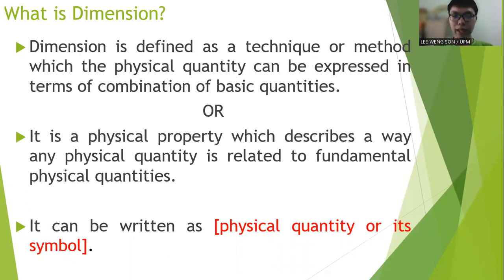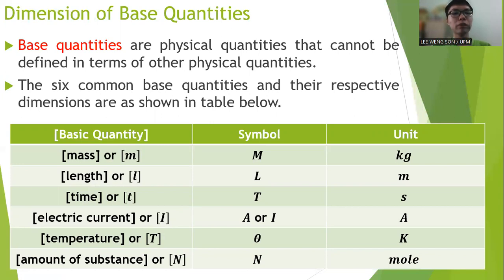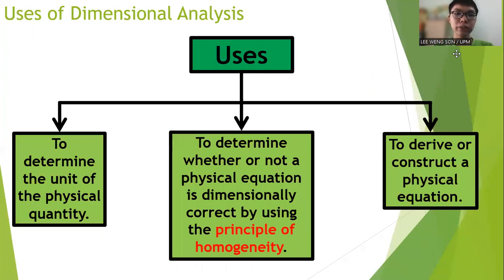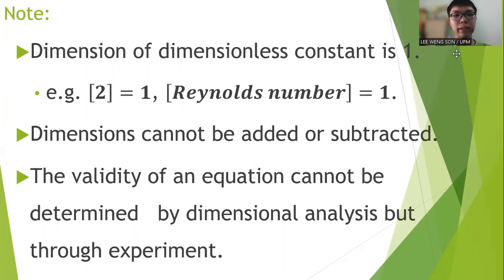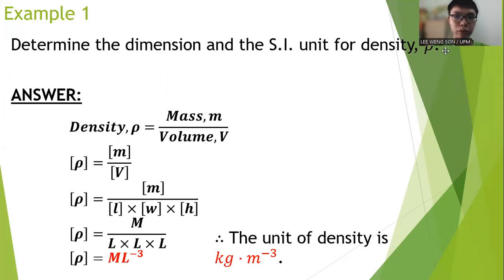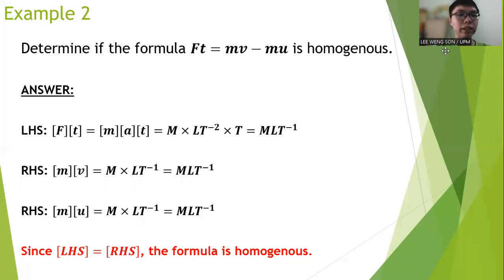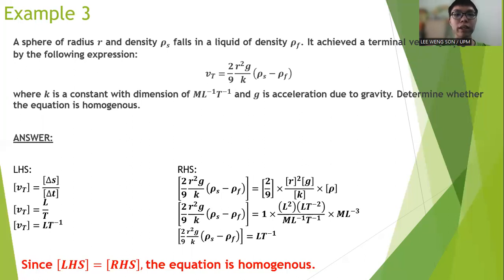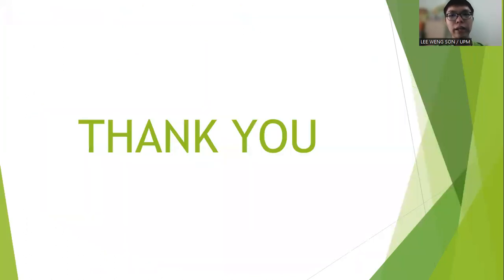Concept Of Dimensional Analysis